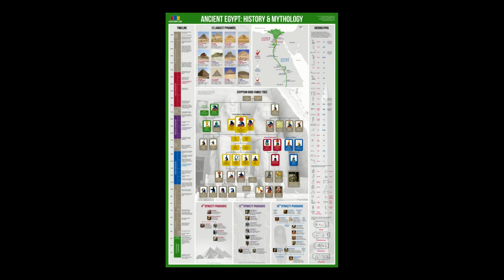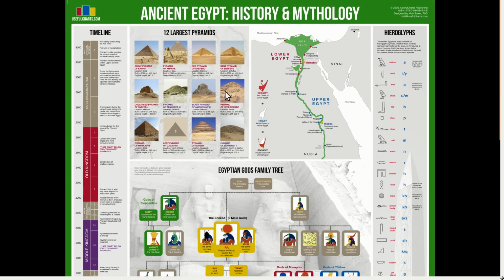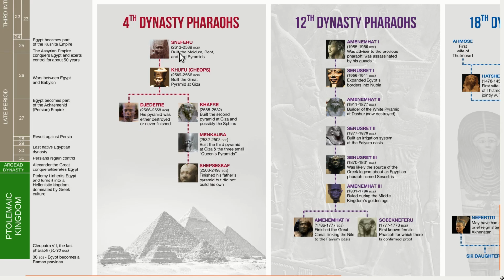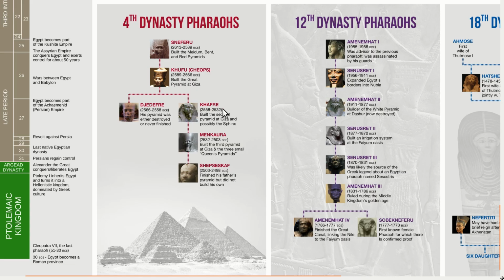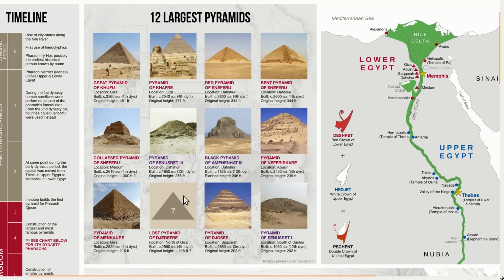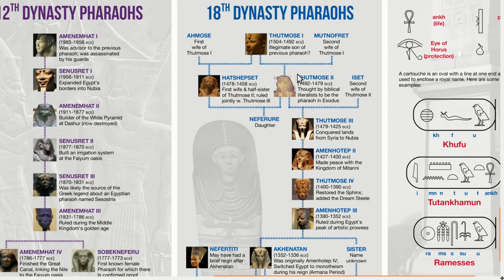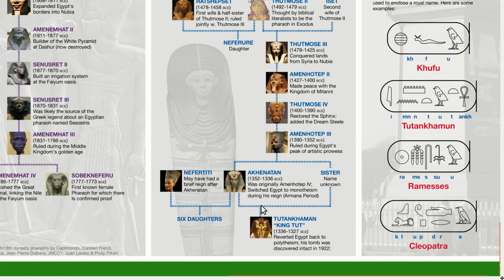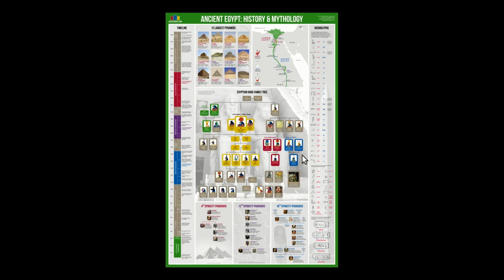Famous Egyptian Pharaohs (Old Version)